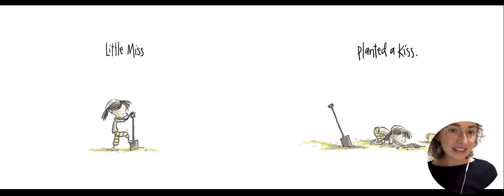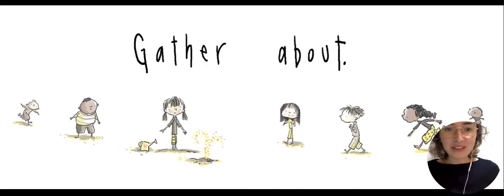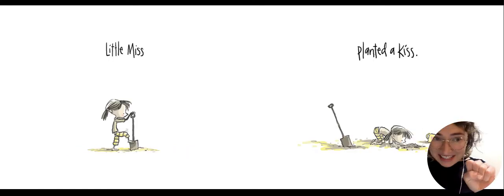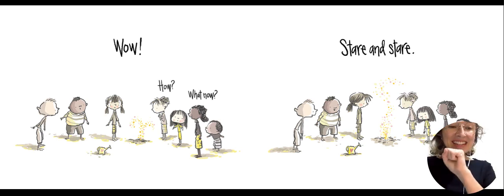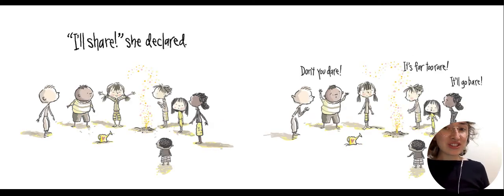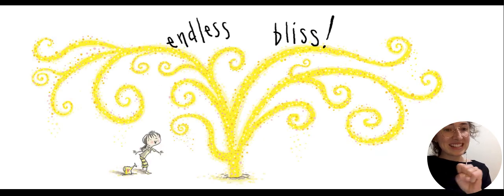Learn to Read | Plant a Kiss | /Ss/ Focus | Read Aloud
Story by Amy Krouse Rosenthal
Illustrated by Peter H. Reynolds

This video contains two 'read-throughs'. The first is a normal read-through, afterwards I read it again and put a focus on the sound /Ss/ as we pull attentional resources to the printed letter and associating sound.